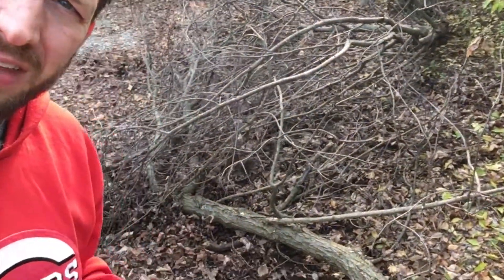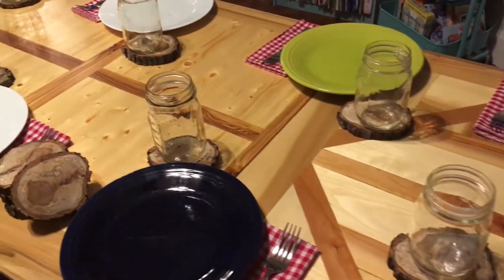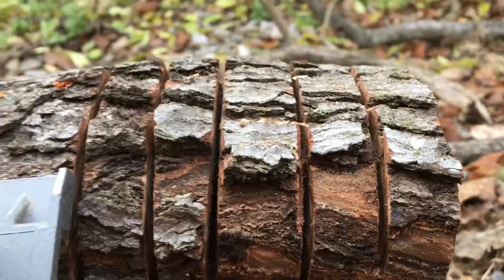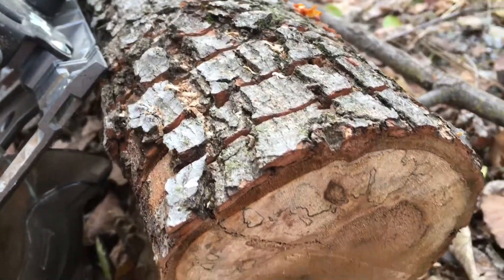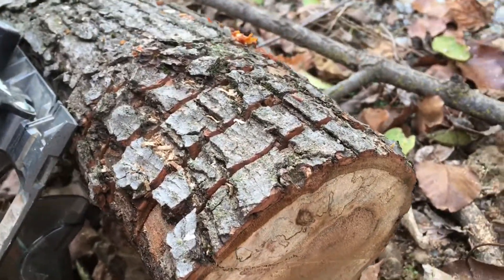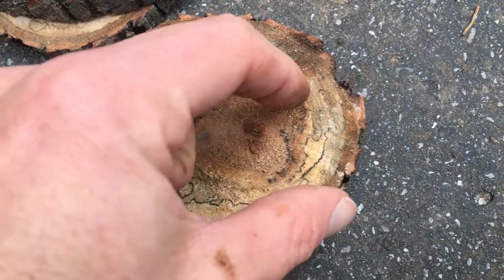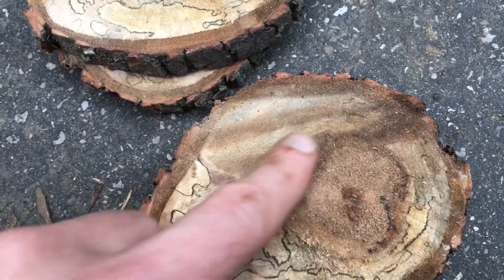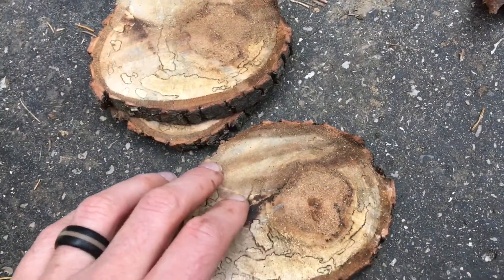How To Make Rustic Wooden Coasters Without A Chainsaw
No chainsaw? No problem. Turn a fallen tree limb into cutesy coasters for your home. This method uses less waste then a chainsaw and requires less sanding and buffing as well.